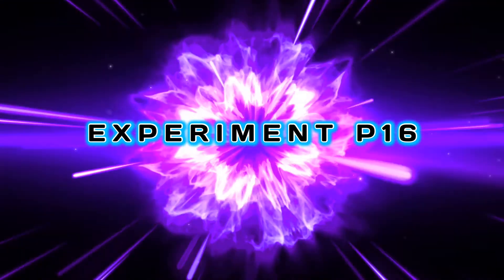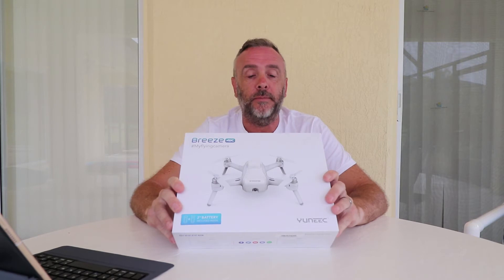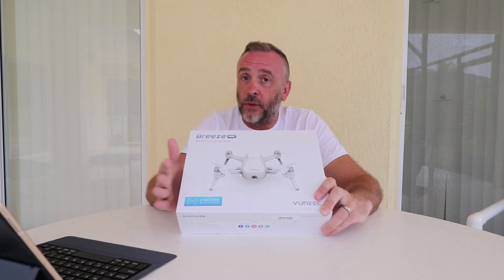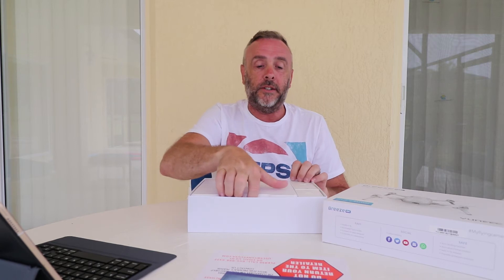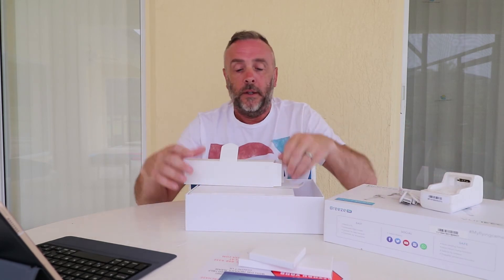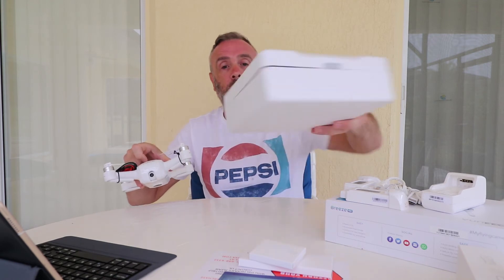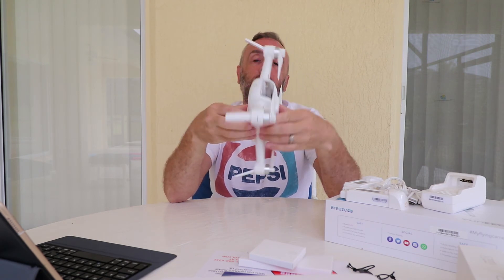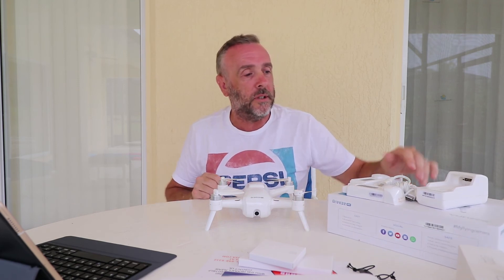Let's Unbox This - Yuneec Breeze 4K Selfie Drone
In this episode of Let’s Unbox This, Pierre takes over from Jordan to show off his new toy, the Yuneec Breeze 4K Selfie Drone.